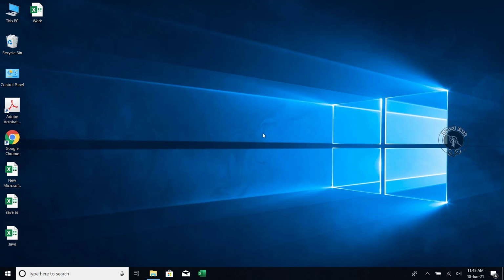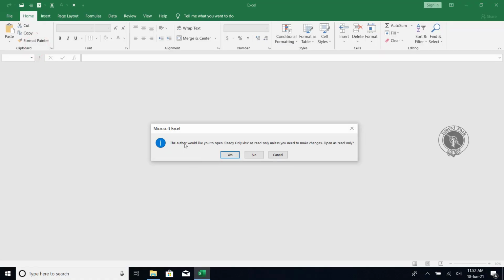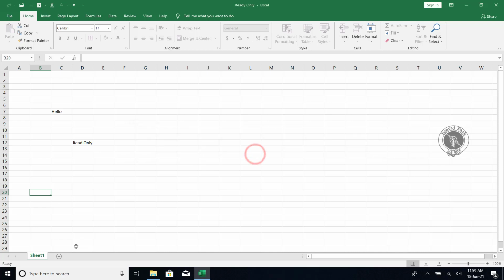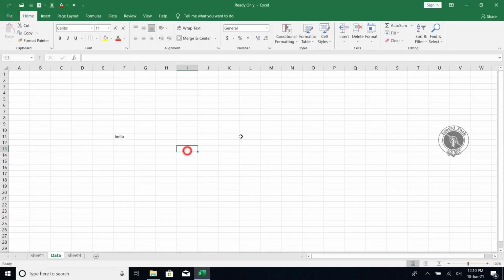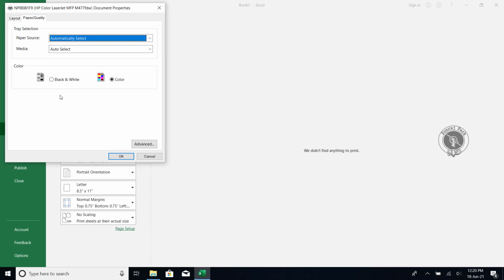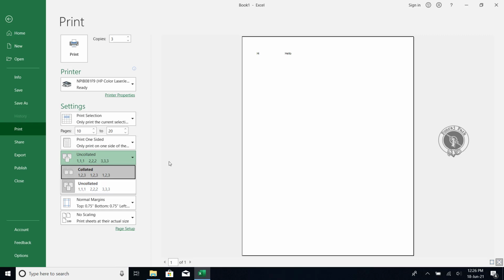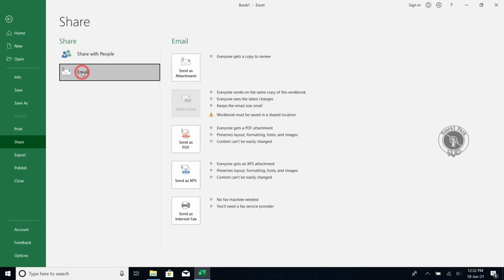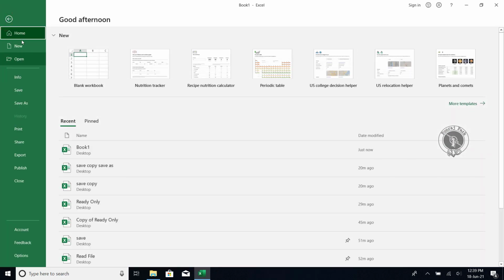File Tab Microsoft Excel 2016 || File Menu Excel 2016 || Video #2 (English)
This Video is about the File Tab to know how to use in Microsoft Excel 2016.